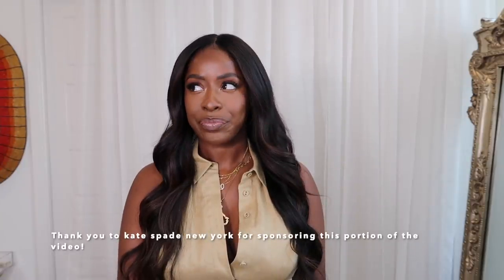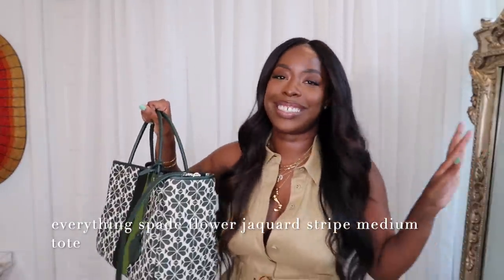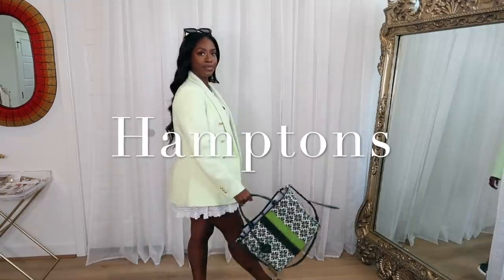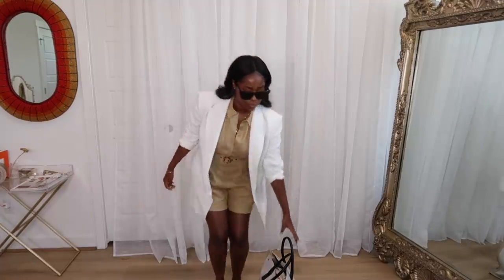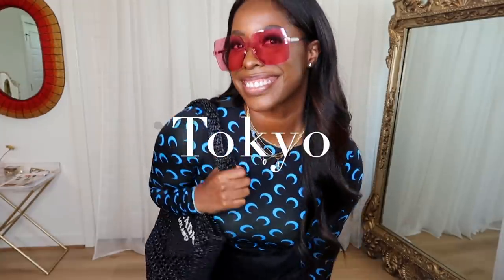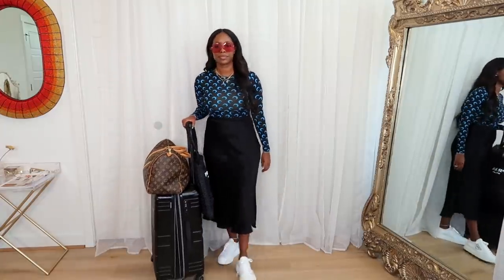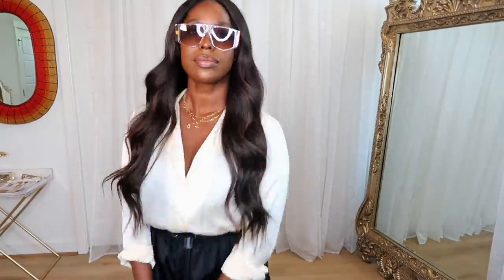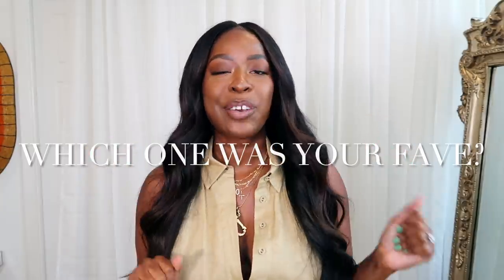How to Travel In Style | Airport Outfits 2021 | HIGHLOWLUXXE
Thanks to kate spade new york for sponsoring a portion of this video. Shop my items here: spade flower jacquard stripe everything medium tote spade flower jacquard keswick sneakers spade flower silicone airpods case

Airport Outfits Here

Hamptons
White dress options
Actual dress

Dress dupes

Green blazer
Green sunnies

Capri
White blazer
Fendi slides
Black sunnies
Ysl tote

Dubai
Dress options ( this old)

London
Blazer options
Mcm tote

Tokyo
Shirt options
Tote SOLD OUT
Sunnies SOLD OUT

Montreal
LV Duffle bag
Shoes
Sunnies

Palm Beach
Matching set

✨ EQUIPMENT I USE:
Vlogging camera

Filming/ Photography Camera

Additional Lens

Box lights

Neewer light

✨MY SIZE INFO:
Tops: Medium or 6
Pants: 27/28 or size 6
Shoes: 38 or 7 1/2
Height: 5’4

Hi, I’m Jenee, creator of HighLowLuxxe! I’m obsessed with all things style, beauty, luxury, and travel. I like to call myself the ultimate high-low mixer, I aim to dispel the idea that great style and luxury experiences are out of reach.